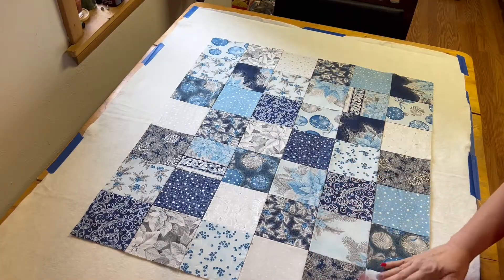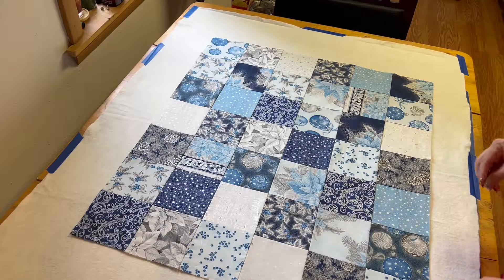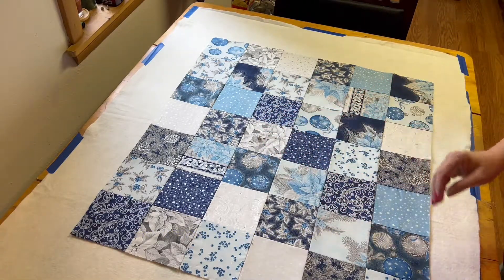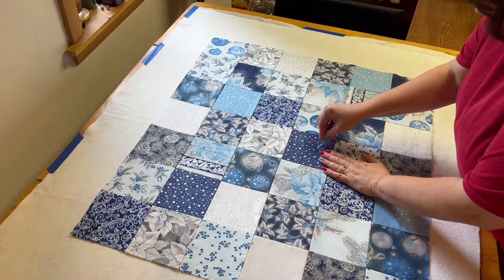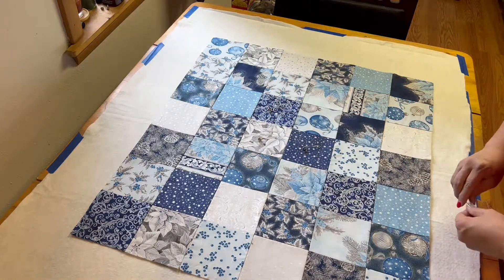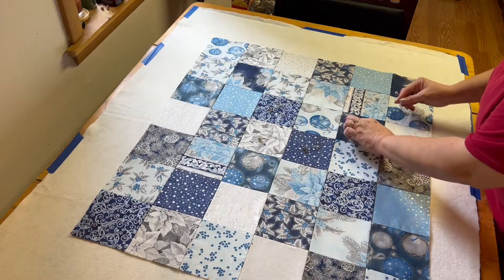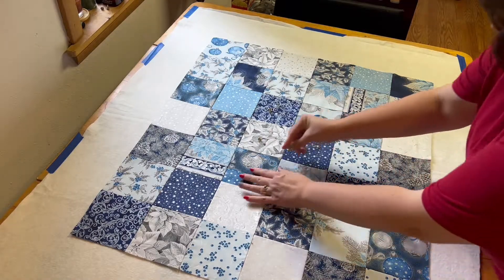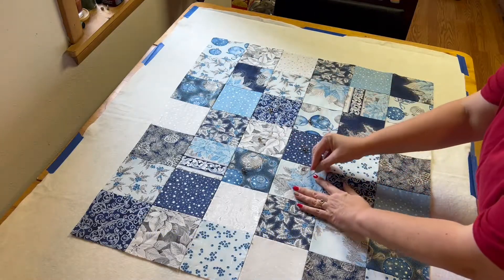Beginner Quilting Make Your First Quilt Lesson 5-Baste Quilt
QUILTING FOR BEGINNERS

Stay up to date on what all is happening over at Candy Cane Ridge